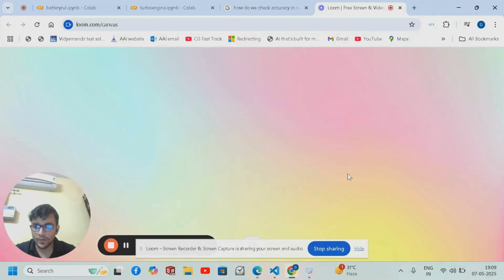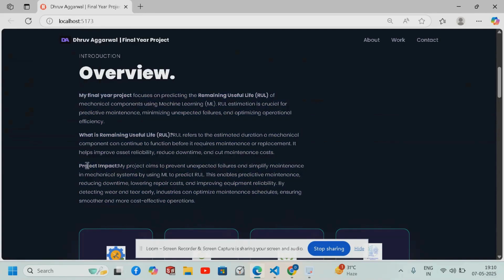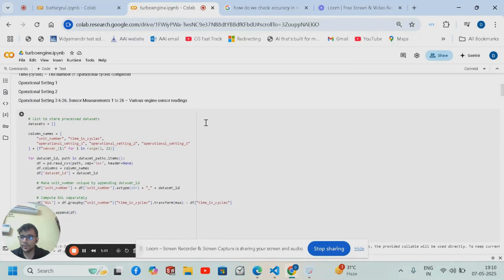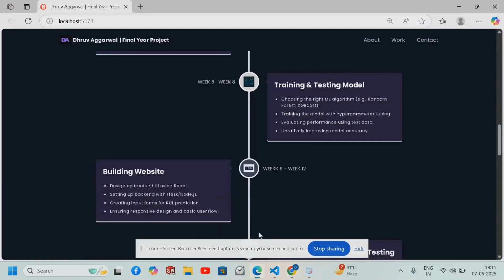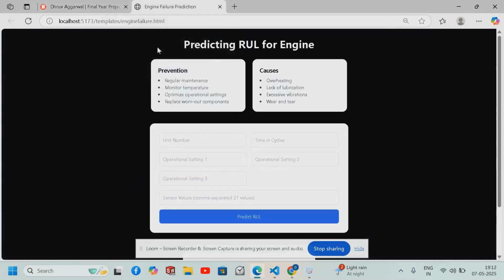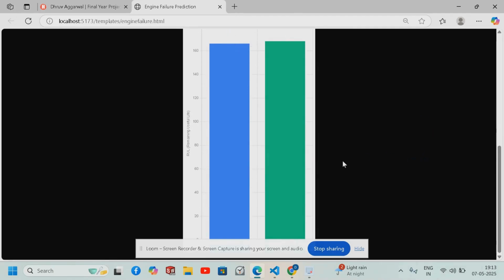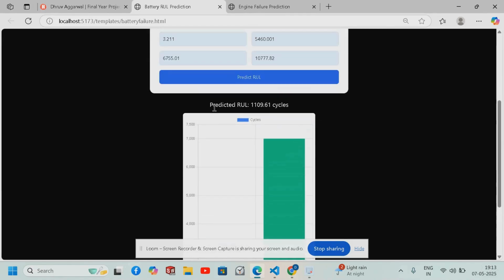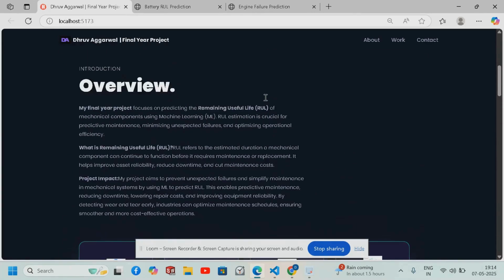Predictive Maintenance: ML Web App for Mechanical Component RUL Estimation | MAIT FYP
Dive into our Final Year Project at Maharaja Agrasen Institute of Technology (MAIT), Department of Mechanical Engineering: a **Predictive Maintenance Web Application** powered by **Machine Learning** for **Remaining Useful Life (RUL) Estimation** of mechanical components. This cutting‑edge solution helps engineers forecast failures, optimize maintenance schedules, and extend asset lifespan.

⚙️ **Key Highlights:**
📊 **Real‑Time RUL Prediction:** Upload your sensor data (vibration, temperature, pressure) and get instant ML‑driven estimates of component health.
📈 **Performance Comparison:** Compare baseline RUL models (Random Forest, XGBoost) vs. deep‑learning LSTM networks for accuracy.
🔍 **Interactive Visualizations:** Dynamic charts track wear trends, confidence intervals, and anomaly detection alerts.
📥 **Seamless Data Input:** CSV uploads, API integration with IoT devices, and automated feature extraction.
🔔 **Custom Alerts:** Threshold‑based notifications via email/SMS to prevent unplanned downtime.
💾 **Comprehensive Reporting:** Generate PDF summaries of RUL forecasts, maintenance recommendations, and historical performance logs.

🔧 **Components & Methodology:**

* **Frontend:** React.js + Tailwind CSS for a responsive, mobile‑friendly UI
* **Backend:** Python Flask REST API serving ML endpoints; PostgreSQL for data & metadata storage
* **Machine Learning:** Scikit‑learn (Random Forest, XGBoost) & TensorFlow/Keras (LSTM)
* **Data Acquisition:** Integration with MQTT/RESTful APIs from industrial sensors
* **Deployment:** Docker & Kubernetes on AWS EC2, Nginx SSL reverse‑proxy

🔥 **Boosts Reliability:** Transition from reactive to proactive maintenance by predicting failures before they occur.
💰 **Cost Savings:** Reduce repair costs and downtime by up to 30% with optimized maintenance intervals.
🌱 **Sustainable Operations:** Lower energy consumption and carbon footprint through efficient asset management.
🏭 **Versatile Applications:** Ideal for manufacturing plants, automotive workshops, energy turbines, and more.
🔄 **Scalable & Modular:** Easily retrofit to existing systems and continuously retrain ML models with new data.

💡 **Benefits & SEO Keywords:**
* **Predictive Maintenance Web App**: AI‑powered platform for next‑gen maintenance
* **Machine Learning RUL Estimation**: High‑accuracy lifespan forecasting
* **Mechanical Component Health Monitoring**: Continuous sensor‑driven insights
* **Data‑Driven Maintenance Optimization**: Proactive strategy for industrial reliability